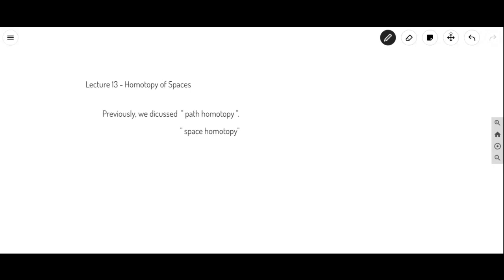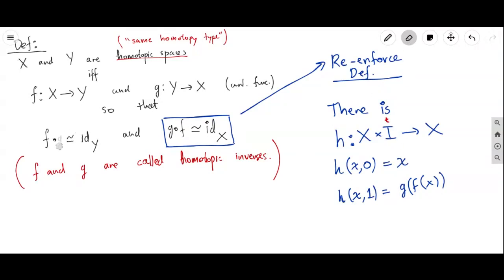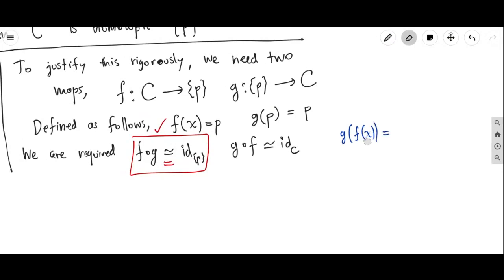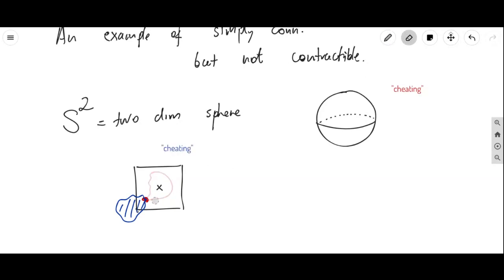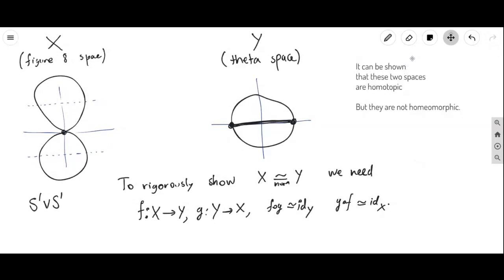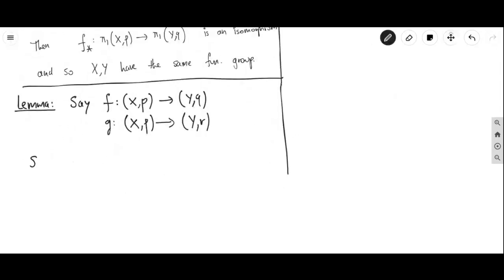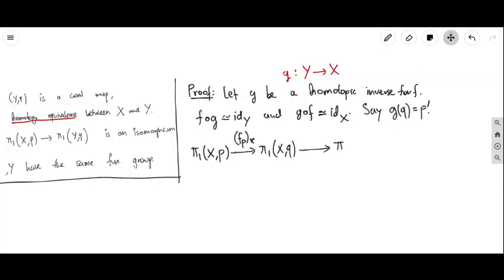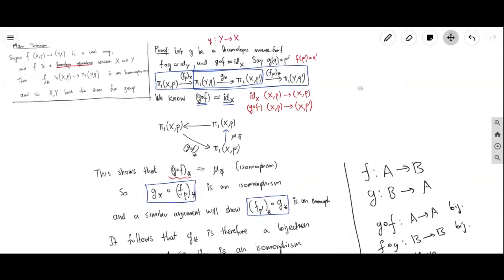Modern Topology - Lecture 13 - Homotopic Spaces